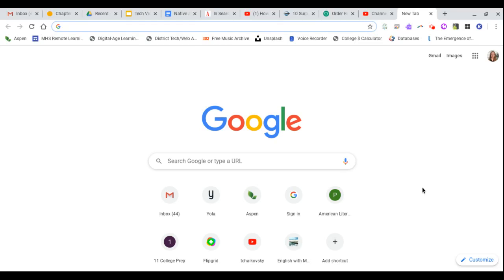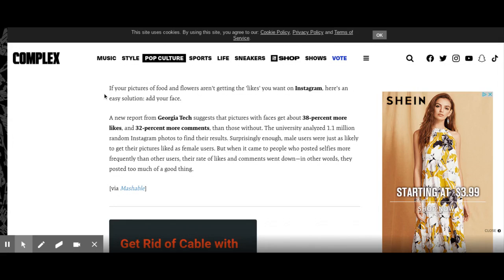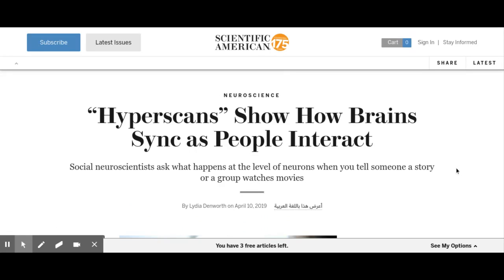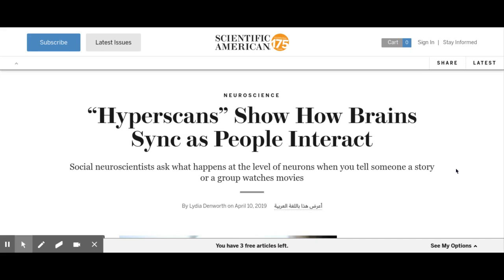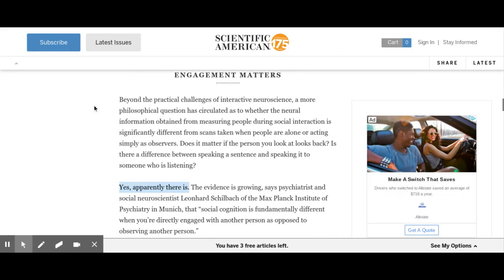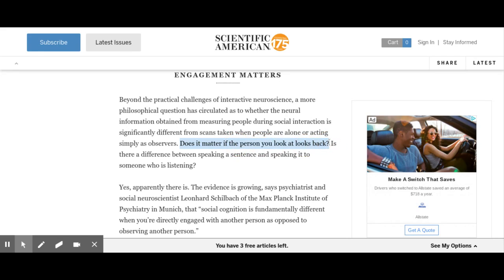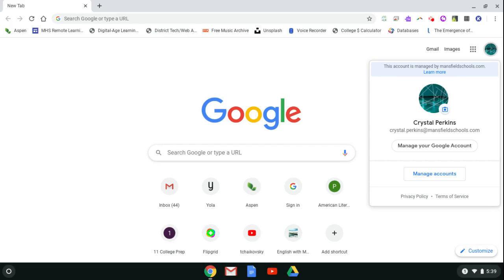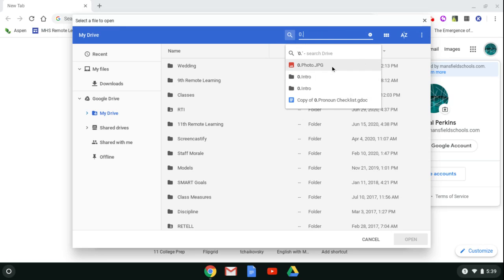Setting Up Your Google Profile Picture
Figure out your lighting situation ASAP.

In this video, I'll show you how to change your profile picture. I'm suggesting you put up a photo FOR YOUR SCHOOL EMAIL ONLY, and only if you feel comfortable doing so. You can choose any image you like if you'd prefer not to put up a personal photo.